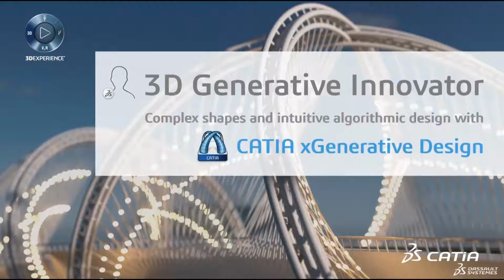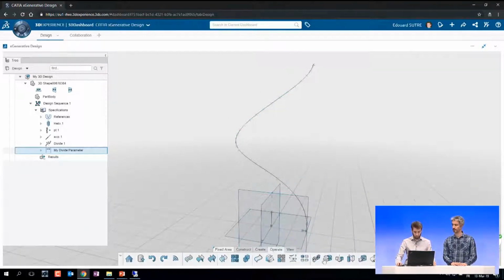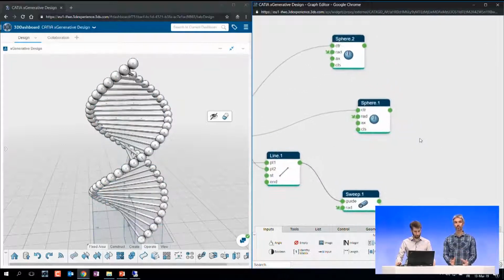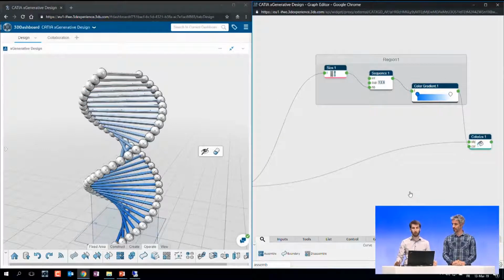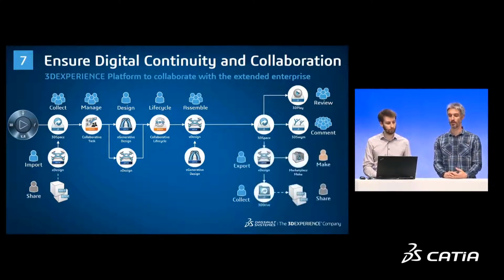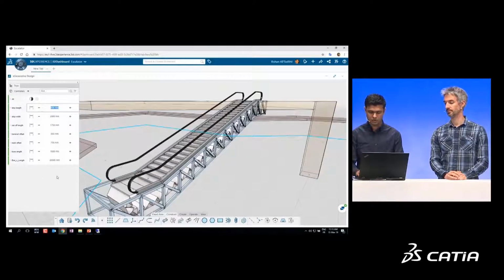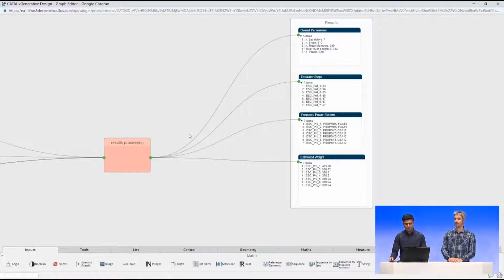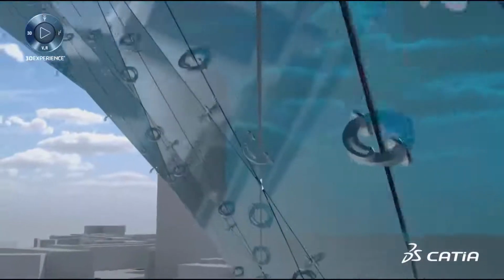CATIA Generative Modeling Solutions for Engineering & Design (5:00 PM)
Designers, Engineers and Architects, design easily shapes and patterns inspired by nature!
A recent design trend is to create organic shapes inspired by nature. For this, CATIA 3D Generative Modeling offers a revolutionary solution. With an intuitive algorithmic approach, you can design complex, iterative, non-regular shapes and patterns on the cloud.
By exploring and validating variants of these generative designs, and with a high degree of automation, you will not only unleash your creativity but also improve your productivity.